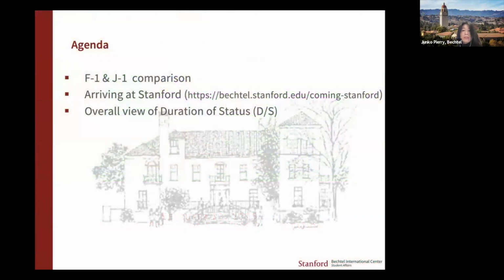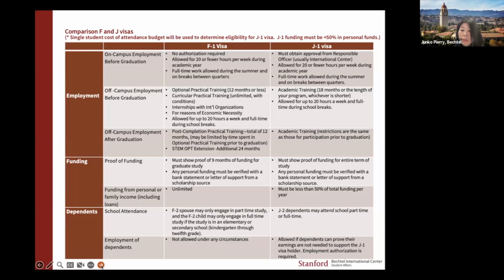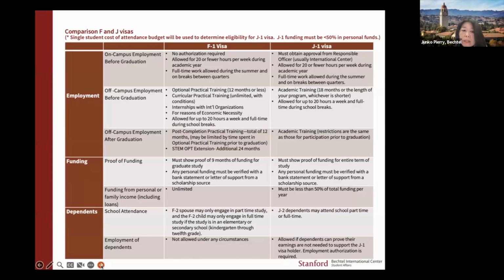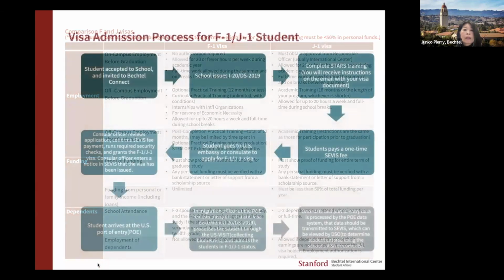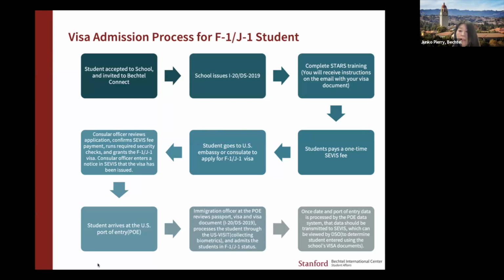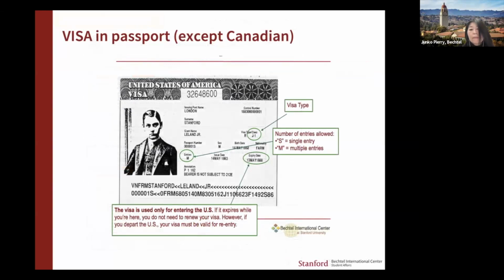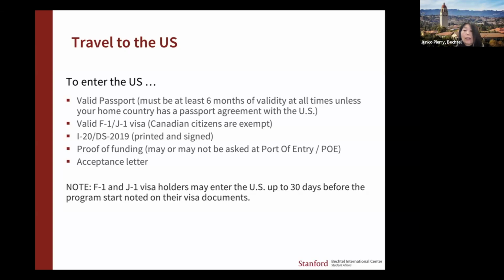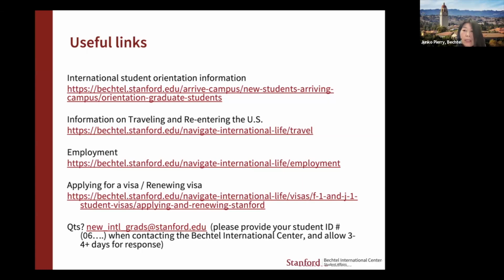Navigating the Stanford MSx Journey as an International Student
This webinar, hosted by the Stanford MSx Admissions team in collaboration with the Bechtel International Center, provides key insights for international applicants and admitted students.

Topics covered include:
- Visa and immigration processes for international students
- Financial aid, funding options, and employment restrictions
- Support services and resources available through the Bechtel International Center
- The admissions process and how international students can prepare
- Life at Stanford GSB as an international MSx student

At the end of the presentation, Stanford MSx Admissions team and representatives from the Bechtel International Center answer questions from attendees and share advice to help you navigate your journey to Stanford GSB as an international student.

For more information about the Stanford MSx Program, visit our